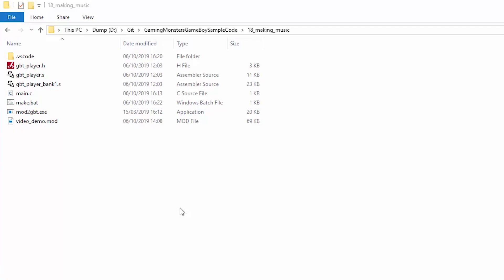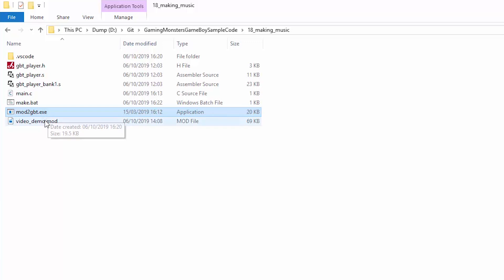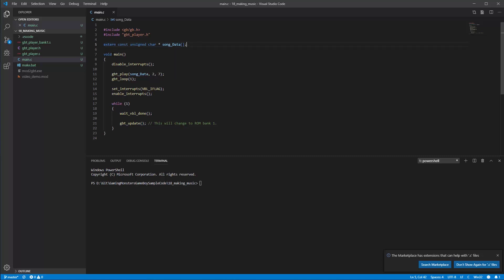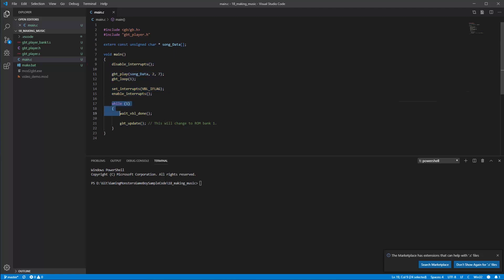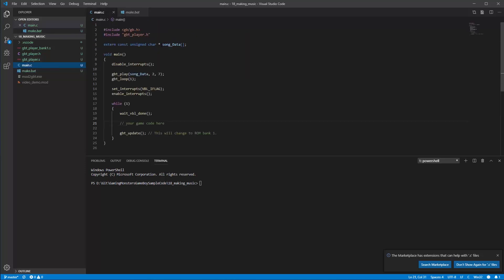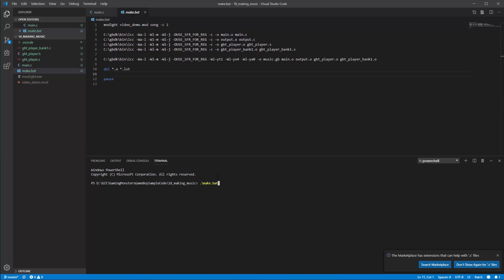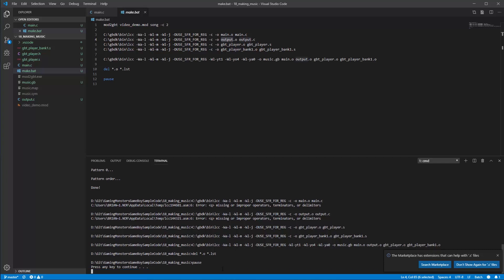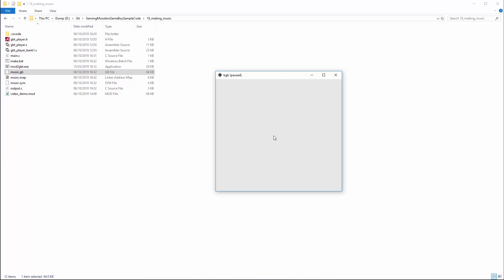"playing your music" Part 19 Writing GameBoy homebrew games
In this episode I will show you how to play the mod file you composed in part one using GBDK in your game.